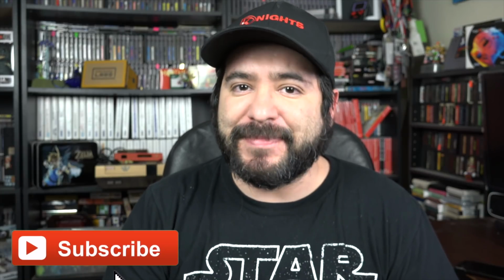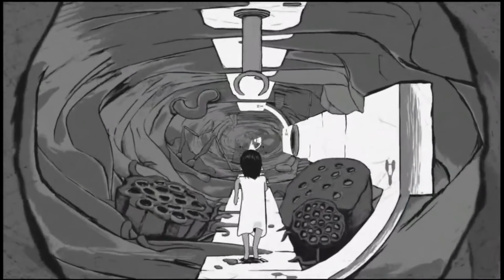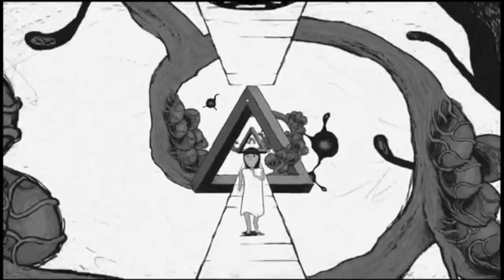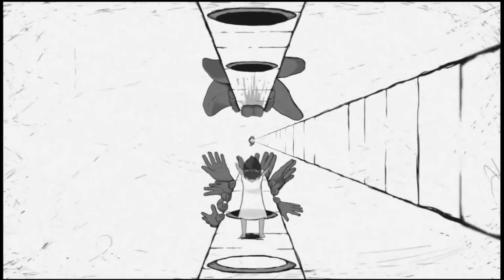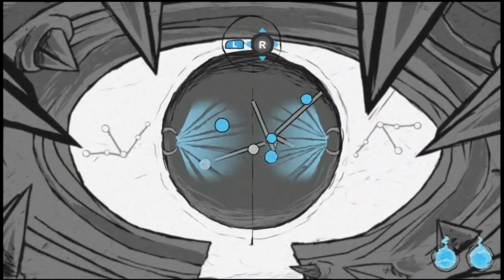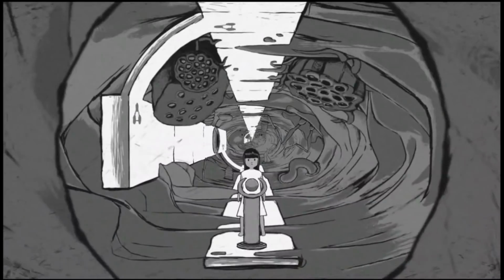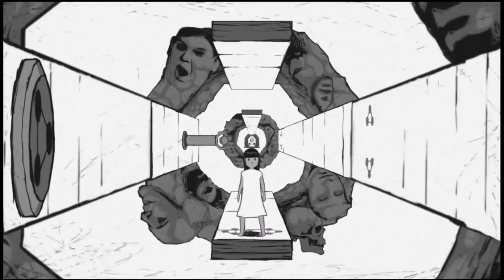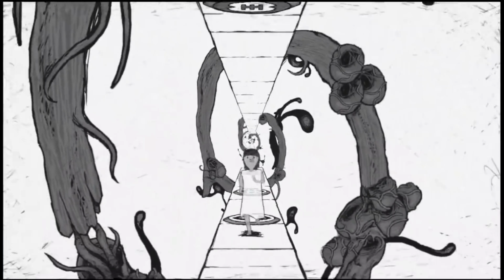The Weirdest Puzzle Game on Nintendo Switch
Path to Mnemosyne isn't your typical puzzle game. From its surreal black-and-white visuals to its unsettling atmosphere and mind-bending puzzles, this is one of the strangest experiences I've played on Nintendo Switch.

If you're looking for hidden gems, unique indie games, or psychological puzzle adventures, this one is definitely worth checking out. Here's my review and whether I think it's worth your time.

Have you played Path to Mnemosyne? What did you think?

GET YOURSELF AN 8-BIT ERIC SHIRT!

About 8-Bit Eric:

Every Nintendo Switch game will be reviewed here! Wanna know if you should buy a Switch game? 8-Bit Eric has you covered, with his huge playlist of Switch game reviews, accessories and more!